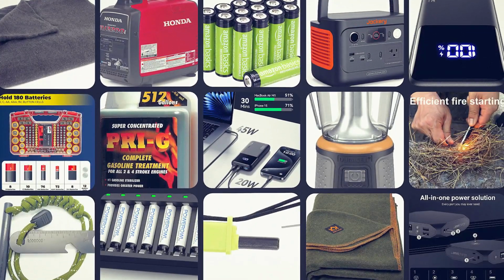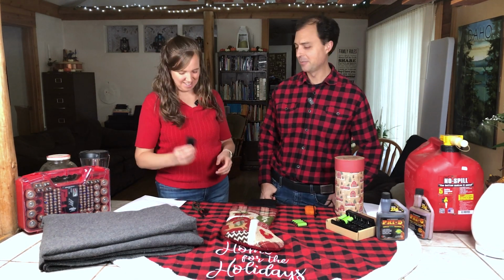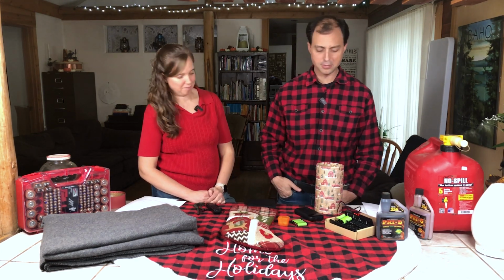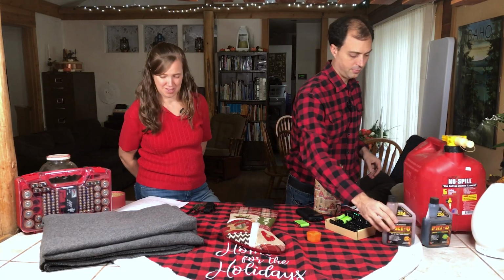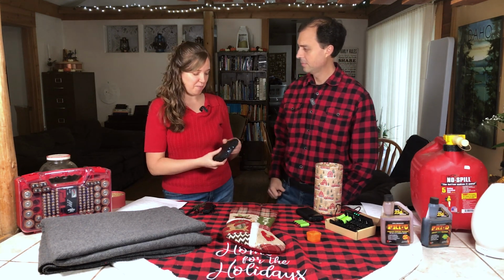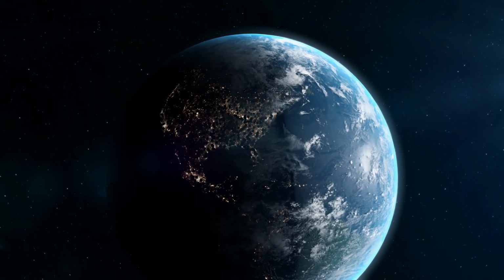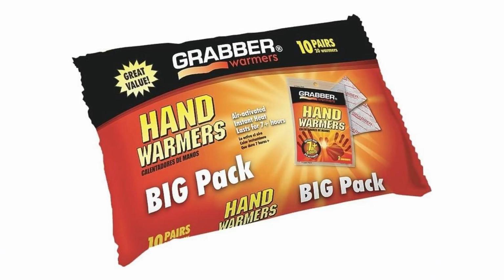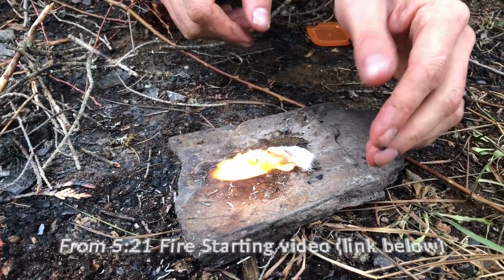Christmas Gifts Ideas That Could Save Their Life - Day 2 Power & Heat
Looking for practical Christmas gift ideas that will actually make a difference? On Day 2 of The Ready Life 7 Days of Christmas, we’re sharing affordable gift ideas to keep your loved ones warm and powered up during emergencies.

These aren’t just thoughtful gifts—they’re life-saving tools for power outages and cold weather. Forget the flashy gadgets! These practical Christmas gifts focus on heat, power, and preparedness to give your family safety and peace of mind.

*🛒 Today’s list includes:*
* Rechargeable batteries and chargers
* Affordable solar lanterns and compact power banks
* Wool blankets and fuel stabilizers for long-term use

✅ Perfect for your Christmas wishlist, these gifts make it easy to help your loved ones stay safe and prepared this holiday season.

*PRODUCT LINKS:*

—Rechargeable batteries - Amazon Basics
—PowerOwl Rechargeable battery Charger
—Small Ferro stick
—Strike Force Ferro stick

*$20-$40:*
—Solar Lantern (this is for power + light. More lights coming)
—Small Battery pack - INIU 65W 20k Power Bank 74 wh
—Battery Daddy organizer
—Inexpensive Wool Blankets
—Nicer Arcturus wool blanket with no fire retardant
—No Spill gas can

*More Than $40:*
—Omnicharge Plus
—Jackery Explorer 240 V2
—Honda EU2200 generator

*Stocking Stuffers:*
—Glow Sticks
—Hand Warmers